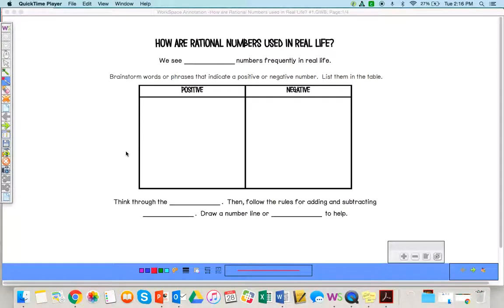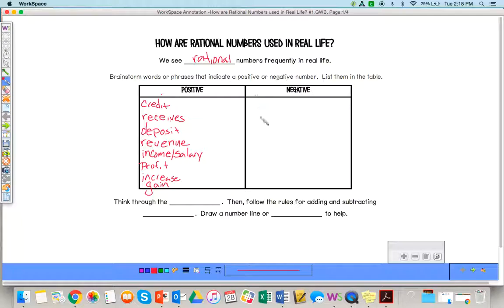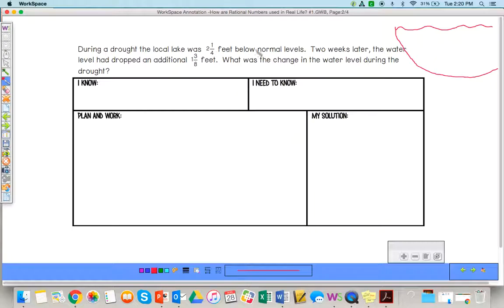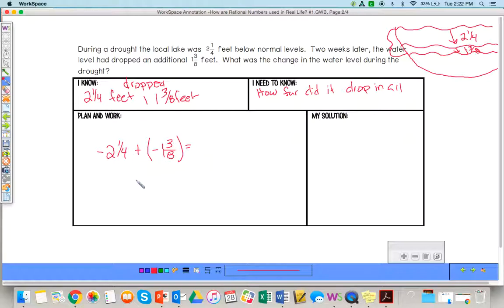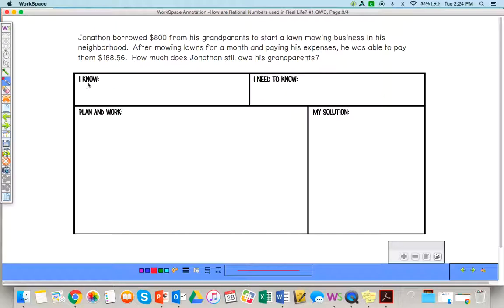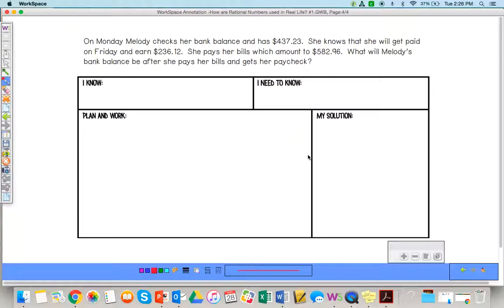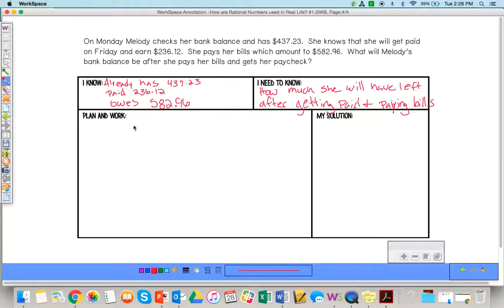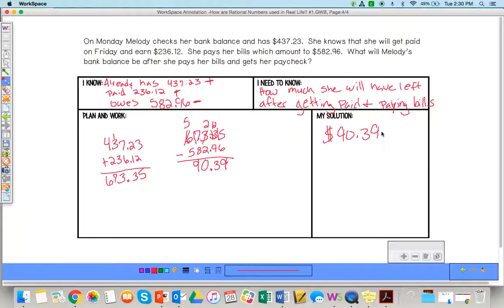How Are Rational Numbers Used in Real Life? #1